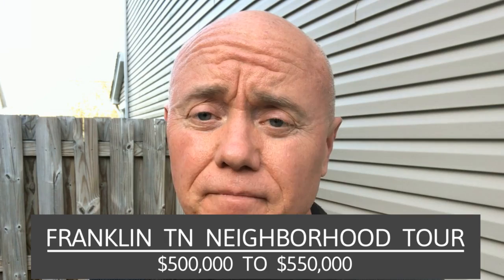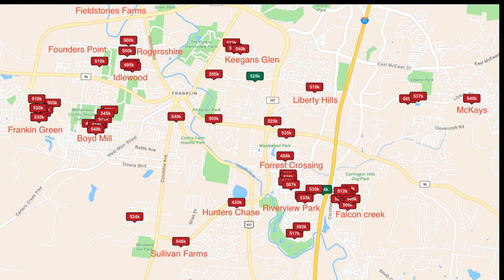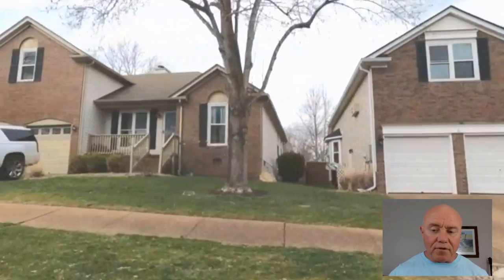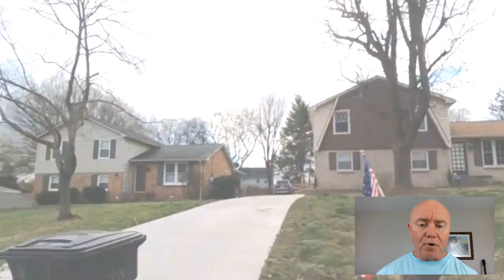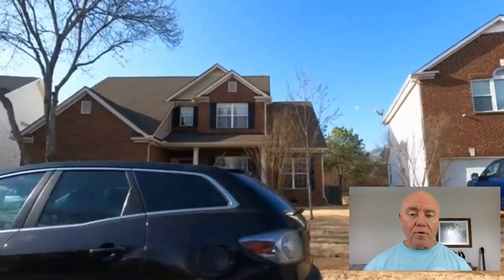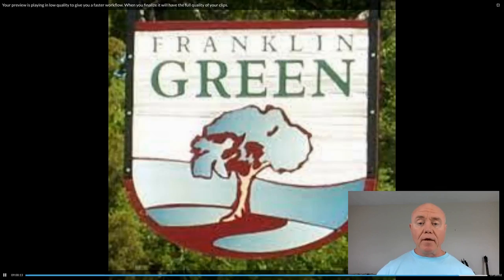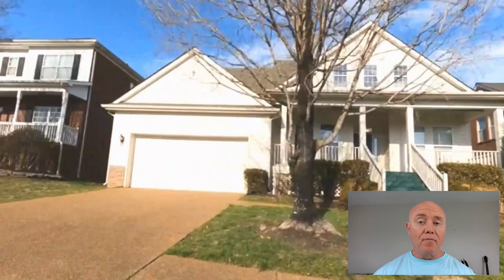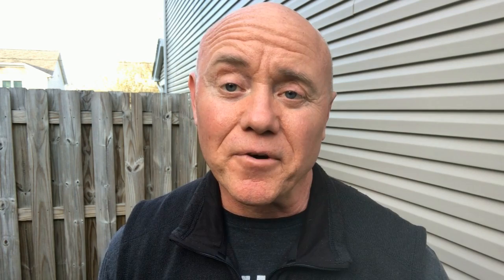Franklin Tennessee 6 Burbs Under $550k VLOG Tour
In this video, Franklin Tennessee 6 Burbs Under$550k VLOG Tour will take you on a tour of the top 6 neighborhoods in Franklin TN, priced under $550,000 dollars. The Franklin Tennessee 6 burbs under $550k VLOG tour will include the subdivisions Falcon Creek, Riverview Park, Forrest Crossings, Boyd Mill, Franklin Green, and Fieldstone Farms.

🤔Thinking of moving to Nashville Tennessee? Let us help!🤠
📅 Zoom: Call or Text to Schedule

If this is your first time to this channel, and you want to know everything about eating, sleeping, working, playing, and the good, and the bad of living in Nashville TN, then subscribe▶ and tap the bell for notifications so you can be the first to know about the current market in Nashville Tennessee.🤠

We get calls and emails every day from people just like you, looking for help making their move to Nashville TN and we absolutely love it.😍 Whether you are moving in 9 days or 90 days, give us a call☎, shoot us a text📝, or send us an email📨 so we can help you make a smooth move to Nashville Tennessee.🤠

00:00 Introduction toFranklin Tennessee 6 Suburbs under $550,000 VLOG tour
01:30 Google Map of Franklin Tennessee 6 Suburbs under $550,000 VLOG tour
02:34 Falcon Creek Suburb in Franklin Tennessee 6 Suburbs under $550,000 VLOG tour
04:06 Riverview Park Subdivision in Franklin Tennessee 6 Suburbs under $550,000 VLOG tour
05:29 Forrest Crossing Subdivision in Franklin Tennessee 6 Suburbs under $550,000 VLOG tour
06:59 Jim Warren Park in Franklin Tennessee 6 Suburbs under $550,000 VLOG tour
07:44 Boyd Mill Estates in Franklin Tennessee 6 Suburbs under $550,000 VLOG tour
08:59 Franklin Green Subdivision in Franklin Tennessee 6 Suburbs under $550,000 VLOG tour
09:37 Fieldstone Farms Subdivision in Franklin Tennessee 6 Suburbs under $550,000 VLOG tour